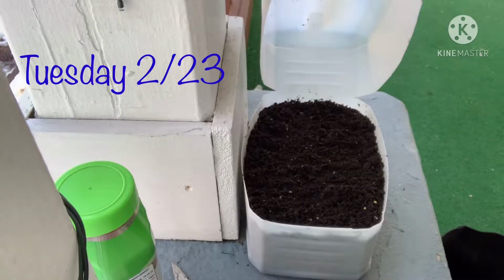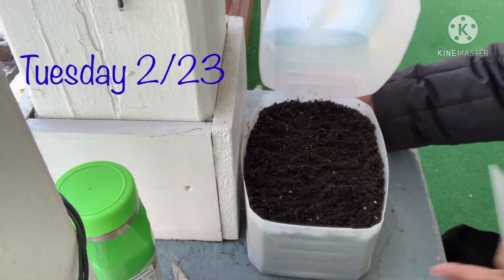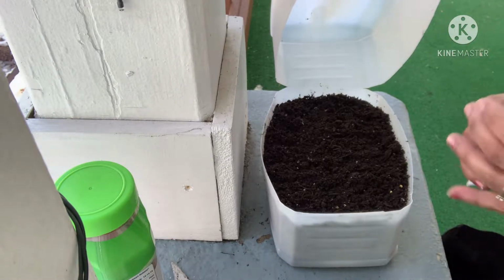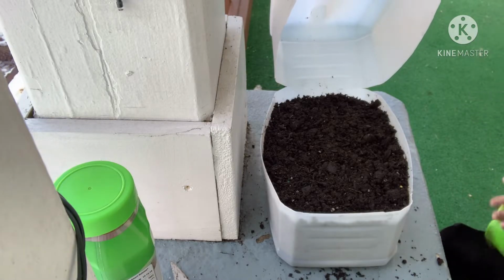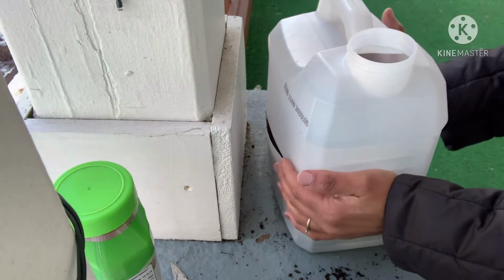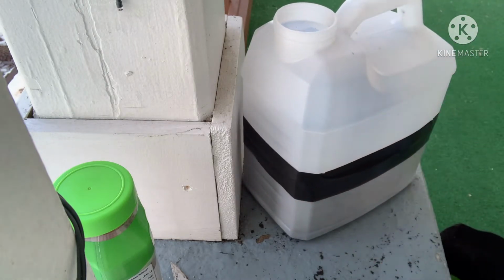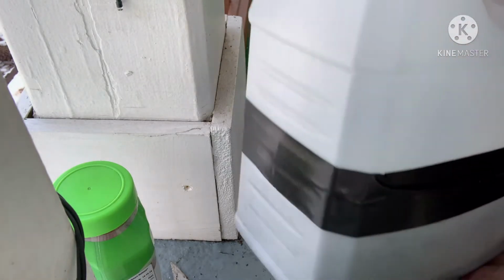Bok Choy Winter Sow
Planting bok choy in the winter